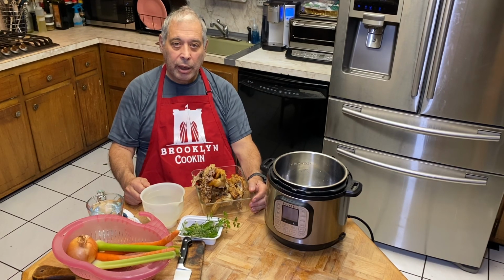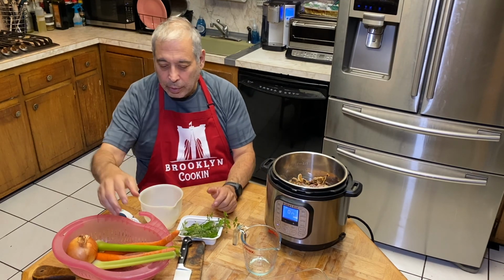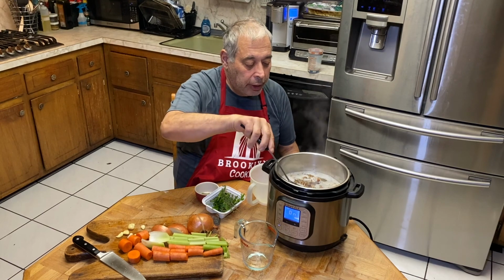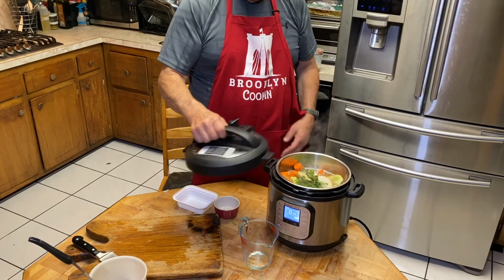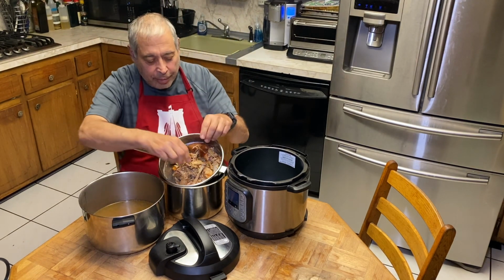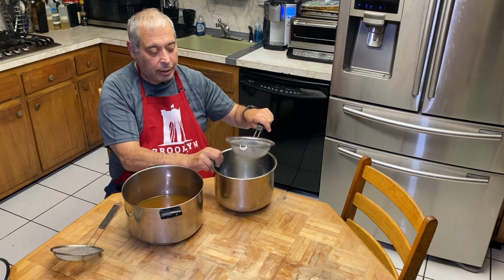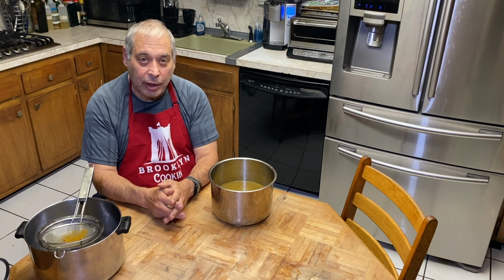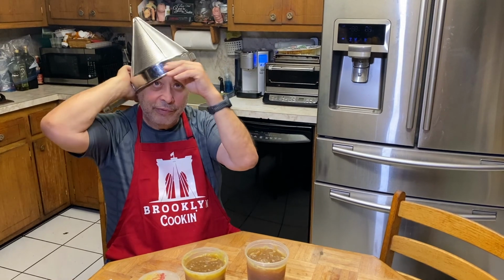No soup for you, but we have stock!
In this video I show you how easy it is to make your own chicken stock, relatively quick, using a pressure cooker. You can do this on the stove as well but it'll just take longer.

All you need is some chicken bones, carrots, celery, onion, garlic, bay leaves, and whole black pepper corns. Also some parsley, thyme, oregano, or basil if you like that kind of stuff! I didn't use it, but you can also add a tomato if you like.